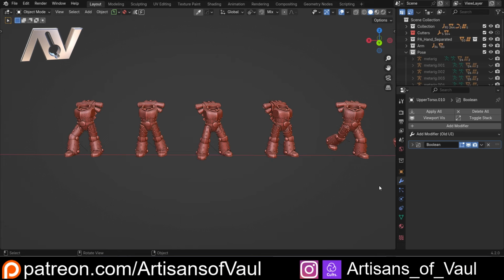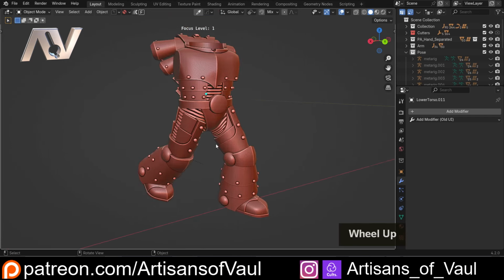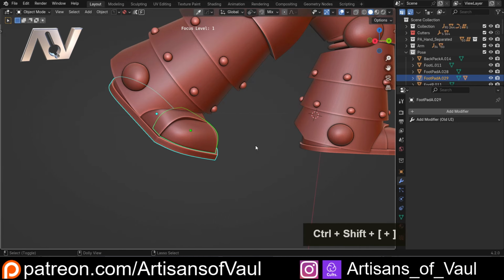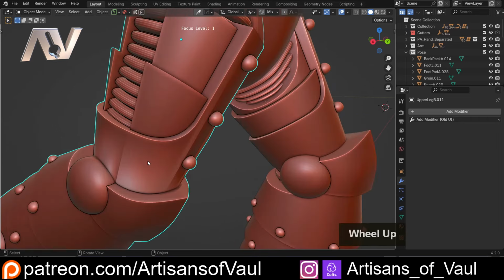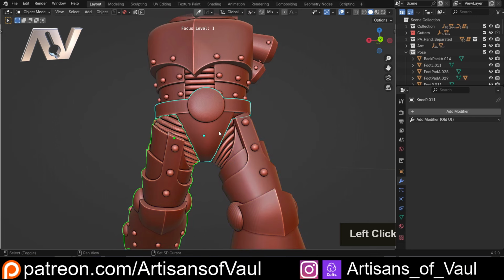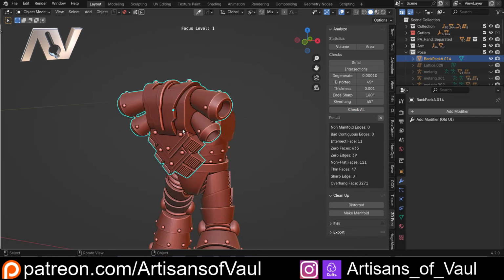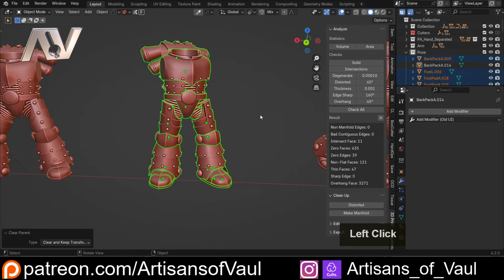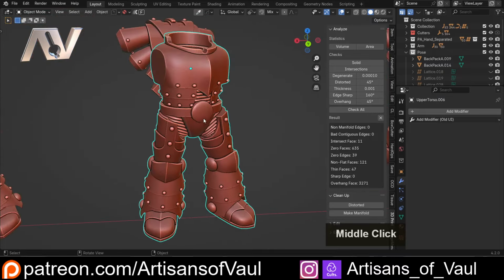Boolean Workflow Example - Tips for Combining Complex Objects in Blender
The definition of madness is trying something again and expecting different results...  But in Blender that kind of works!  Check out these tips on how I make boolean workflows easier.